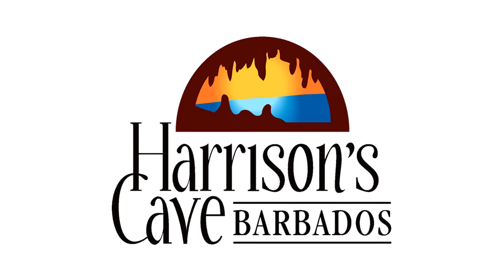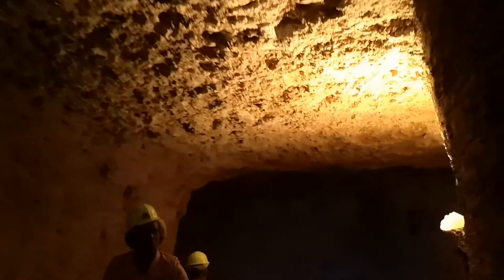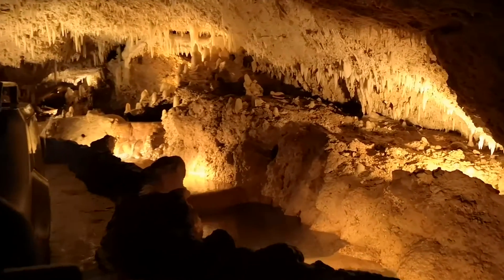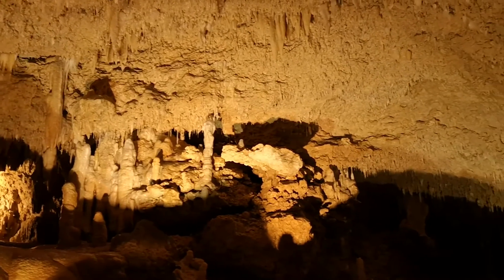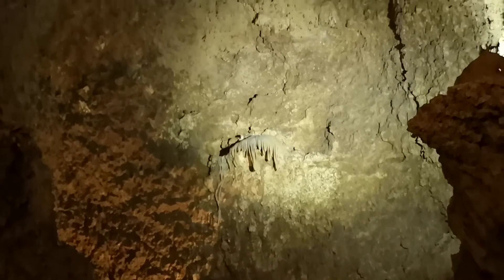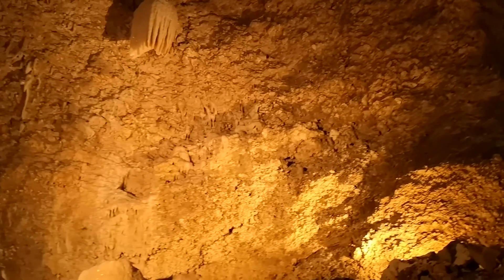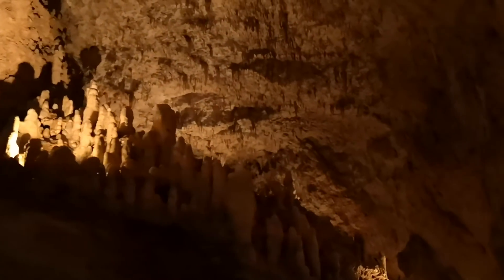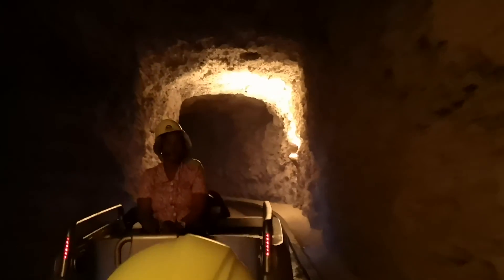Harisson's Cave, Barbados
Tram tour at Harisson's Cave, Barbados.